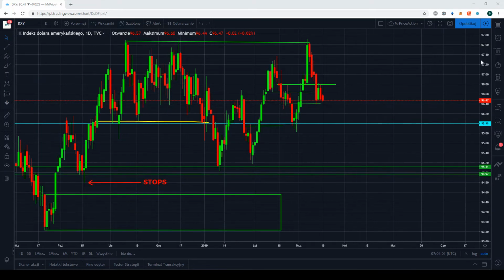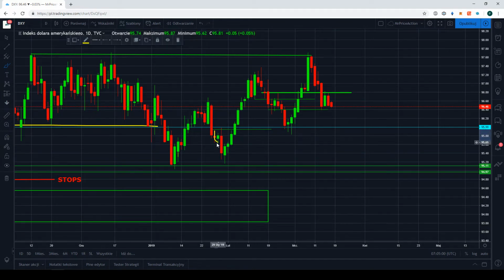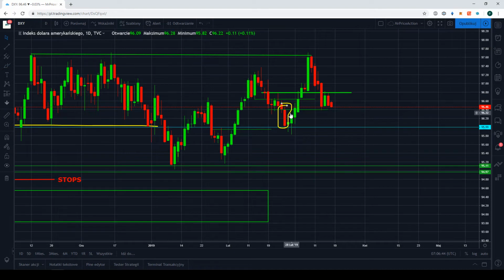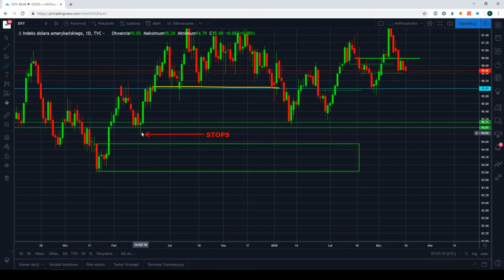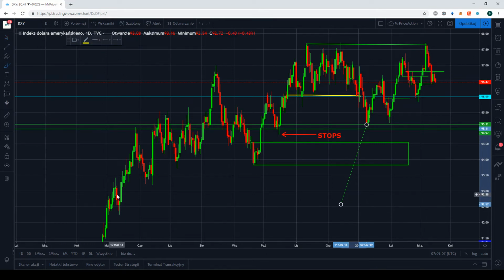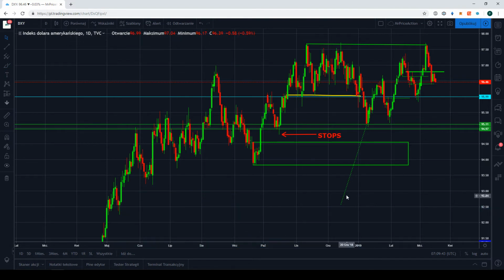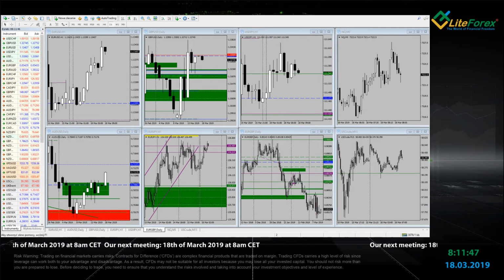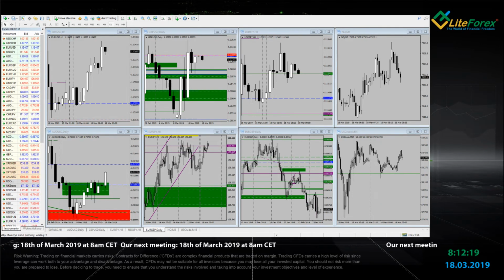FX - START YOUR TRADING DAY RIGHT. March 18, 2019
Start your trading day right.

London open - market preview.
We are going to check FX Majors and indices.

DXY: another FOMC meeting this Wednesday and thats the time to look at dolar chart from medium term perspective. From daily chart perspective bulls are trying to hold current 96,40/95,90 zone so rally back towards 97,60/80 and beyond possible. On the other hand, sellers will try to close the day below 95,90 which may expose 95 as next possible target.

online trading, forex, how to trade forex, live trading

Risk Warning: Trading on financial markets carries risks